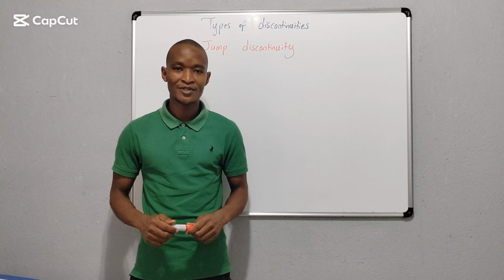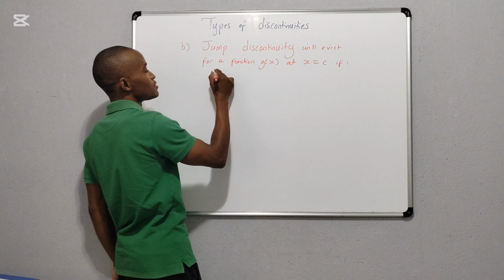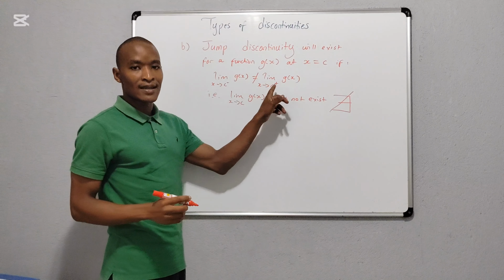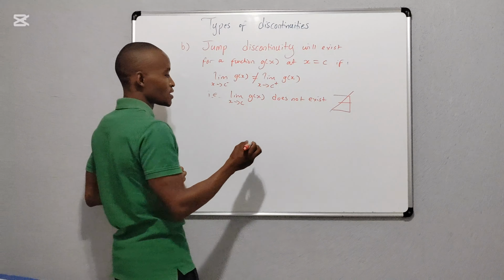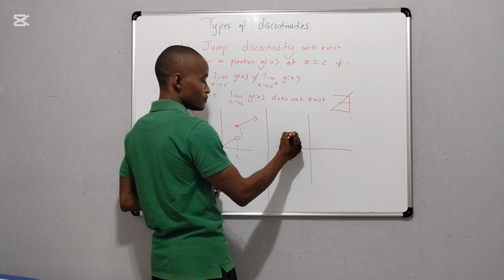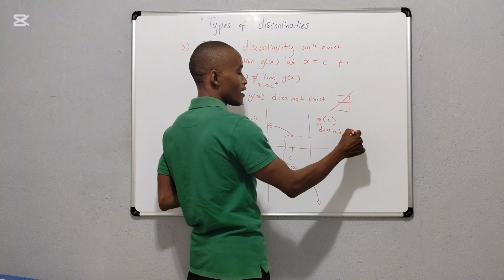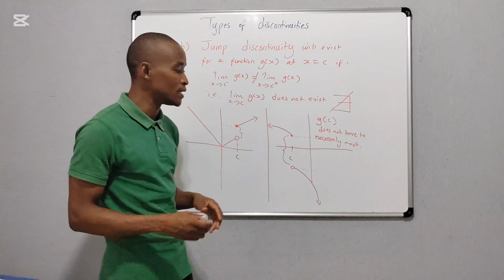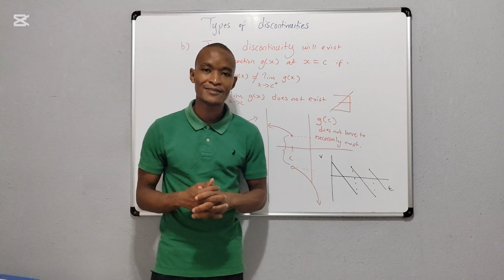Further Studies/Advanced Mathematics | Calculus | Jump discontinuity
I offer you offer valuable professional advice in this video.
Usually, when studying the progression of functions with jump discontinuity, one observes a jump from one curve to the next. Furthermore, a gap will be observed between the curves. A typical example is a velocity-time graph that depicts the vertical projectile motion of a bouncing ball.
There is an end-screen button which I recommend that you click on to be directed to a presentation about removable discontinuity.